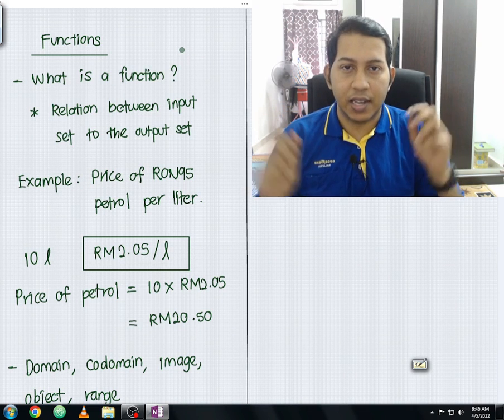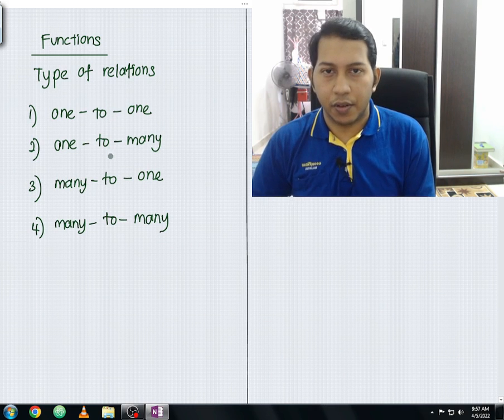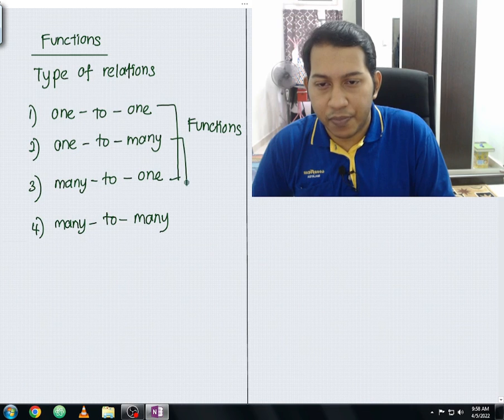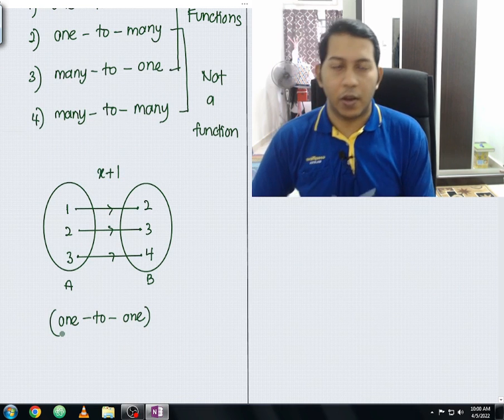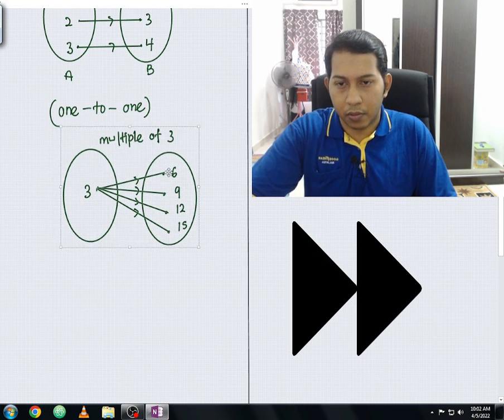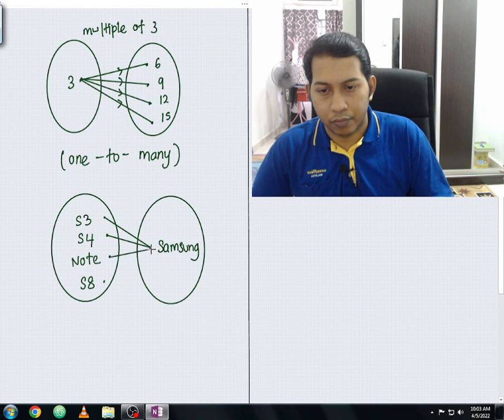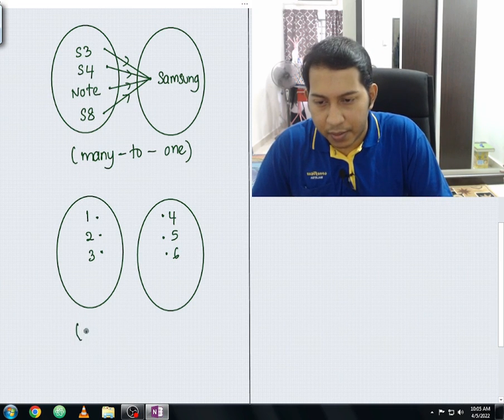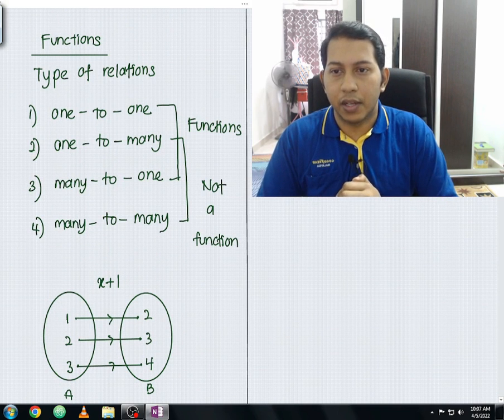Functions Lecture 2 - Type of Relations | Add Maths KSSM | Math Tutor Edu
This is second lecture video of add maths form 4 chapter 1 : functions part 1 which covers the type of relations part.

In this lecture video, you will be exposed to the type of relations which is one-to-one, one-to-many, many-to-one and many to many. There are some examples in between the explanations, so please do watch the as well